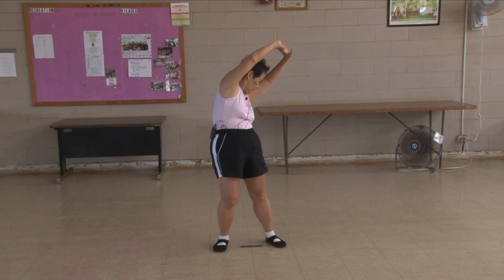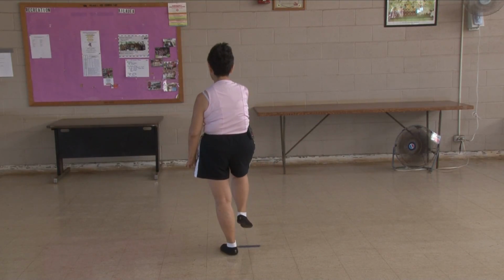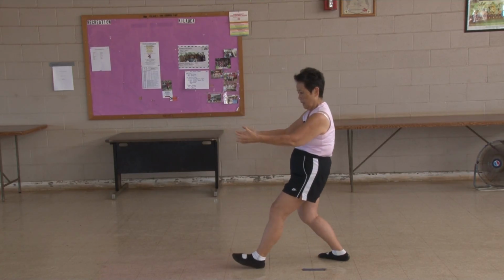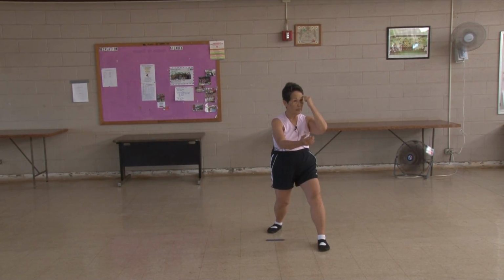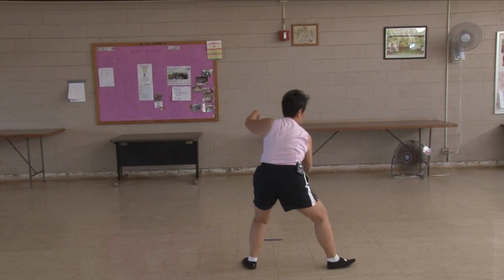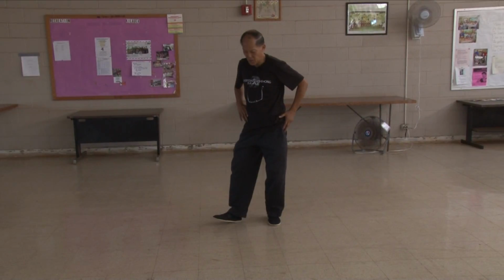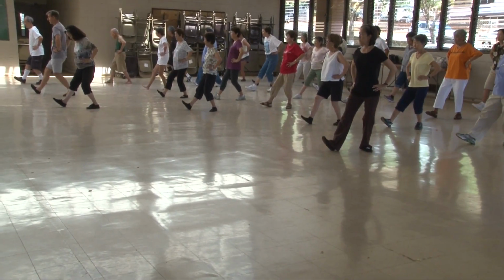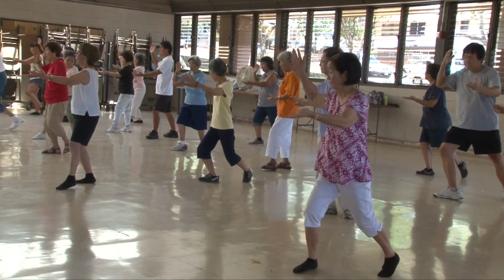Tai Chi Walk & Yang 24 everydaytaichi lucy chun Honolulu, Hawaii